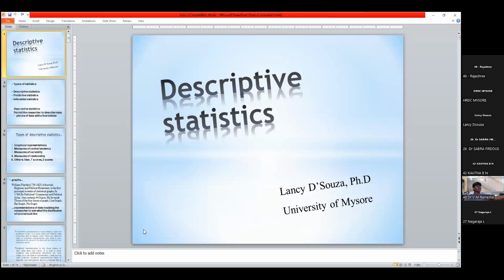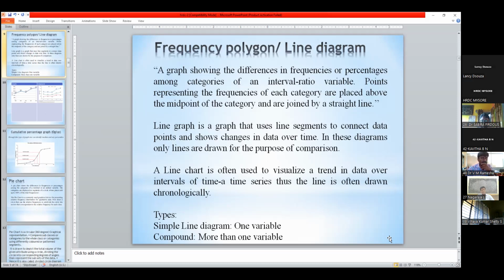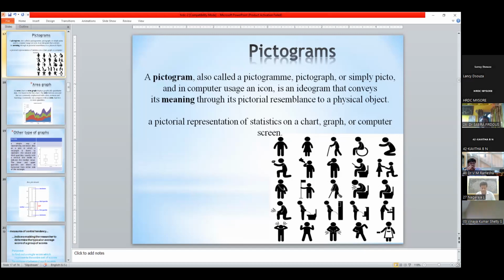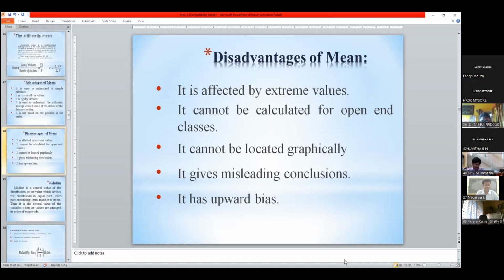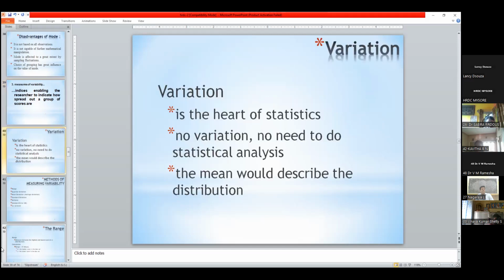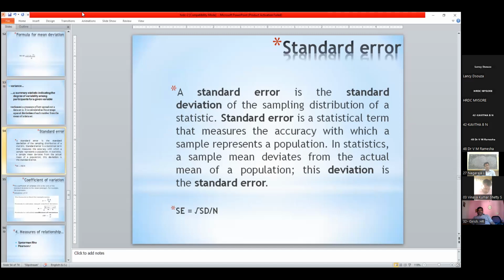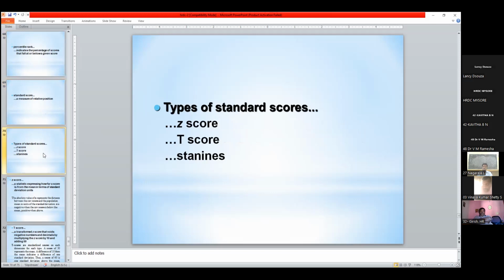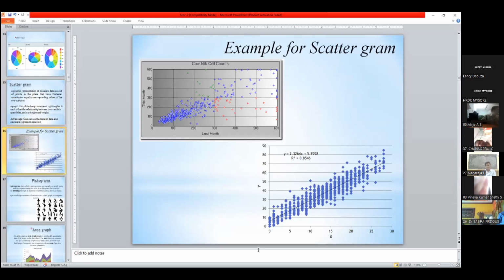Prof. Lancy D Souza, DoS of Psychology, Maharaja's College, University of Mysore, Mysore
Delivered lecture on "Descriptive Statistics" at UGC Sponsored 1-Week Short Term Course on Research Methodology for Social Scineces (Online) on 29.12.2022